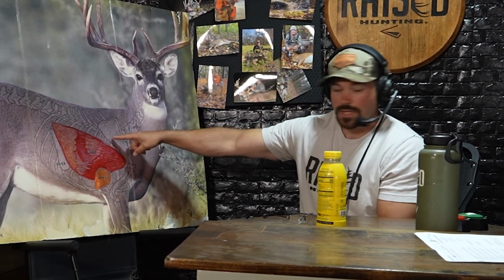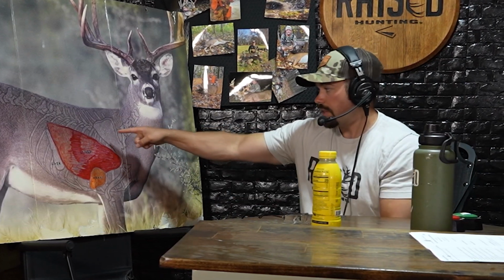Knowing Your Bow To Be The Best: Arrows, Tuning, Stabilizers | Raised Hunting Podcast #158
When it comes to bow hunting, you have your experts, you have your hunters who sit in the middle, and you have your beginners. The real question is, how can you be classified as an expert bow hunter? When it comes to equipment, knowing how to work on your own bow what you shoot best with is the biggest part of the battle. If you know how to properly tune your bow with your setup, you have gained an edge on a lot of hunters. On this episode of the Raised Hunting Podcast, we dive back into a topic from our Archery Guide and discuss the major issues with shooting heavy arrows, and how truly knowing your equipment can put you above the competition!

You guys have been absolutely amazing when it comes to supporting Raised Hunting so we wanted to return the favor! We not only have a code to get you 15% off all Grizzly Cooler items on their website, but we got you guys a code for 15% all Raised Hunting products!!!